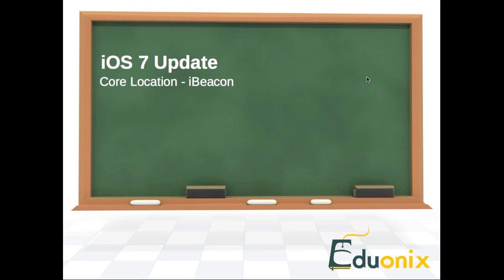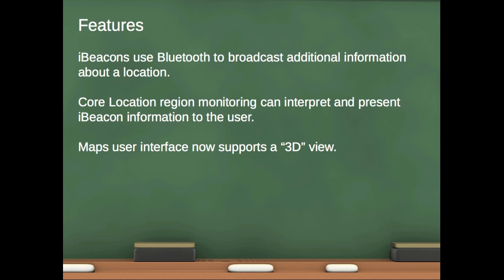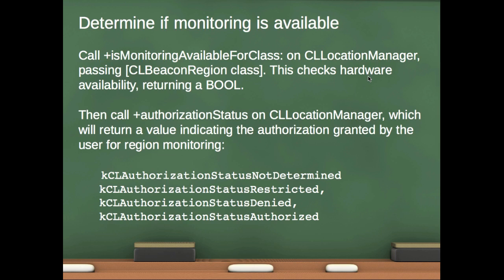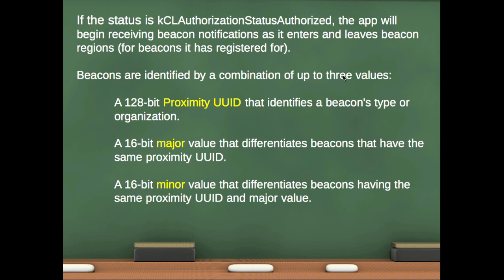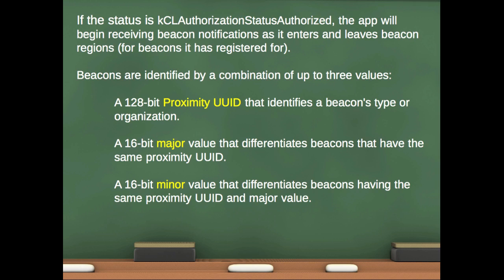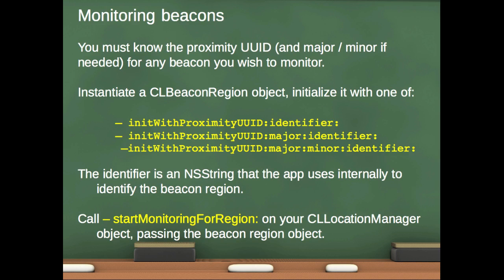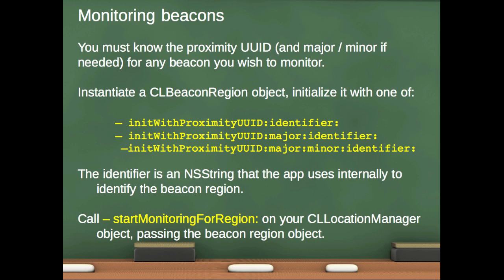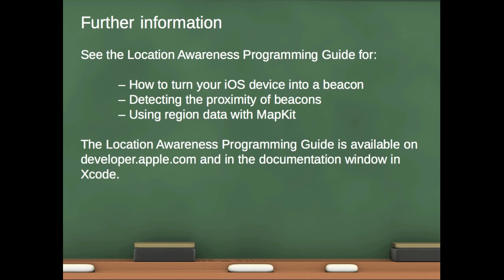54257 101 CoreLocation iBeacon